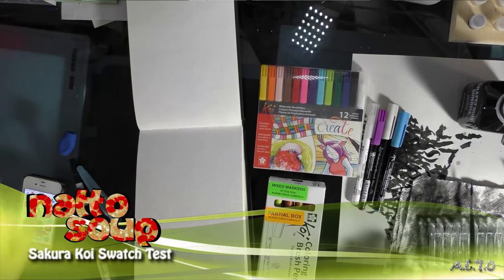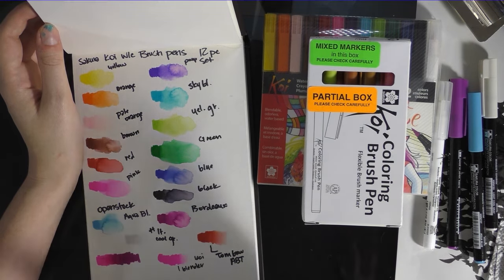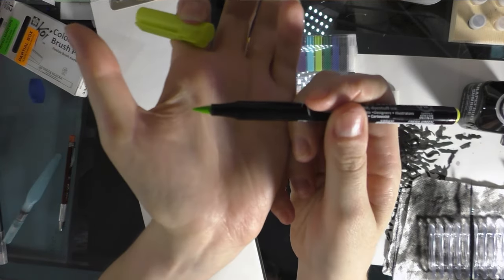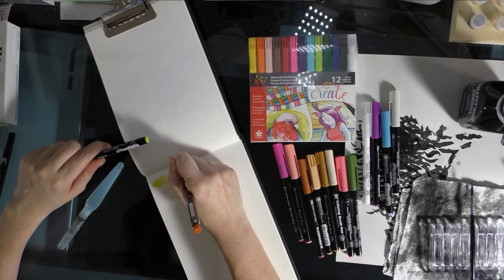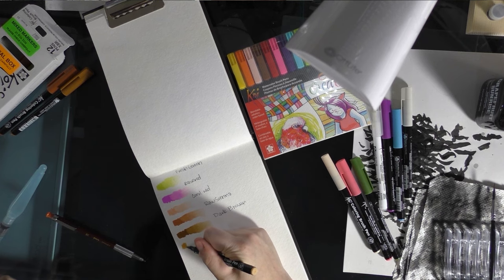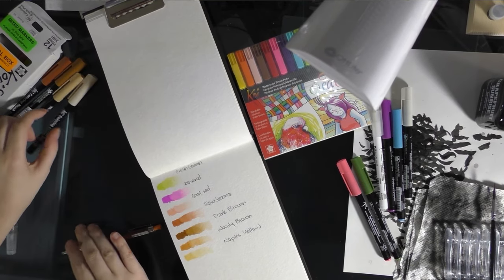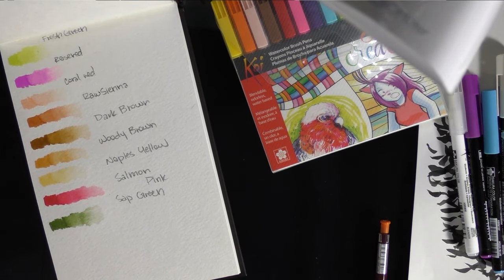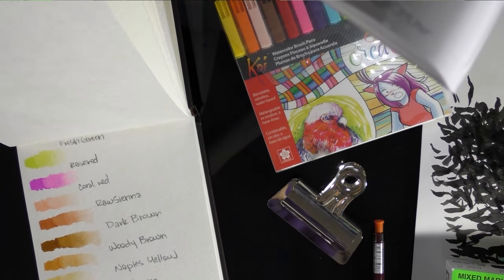Sakura Koi Swatch Test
Swatching Sakura Koi watercolor brush markers for an upcoming review